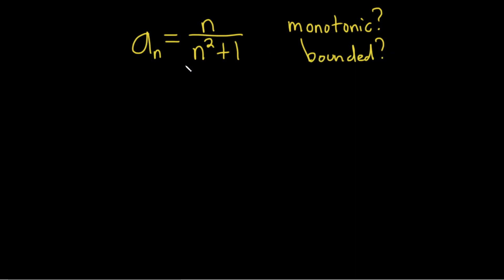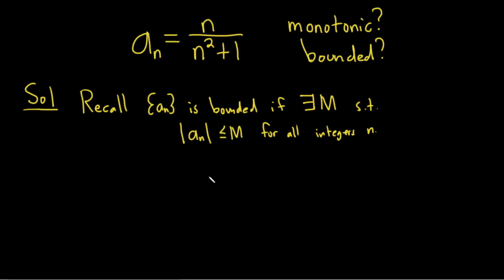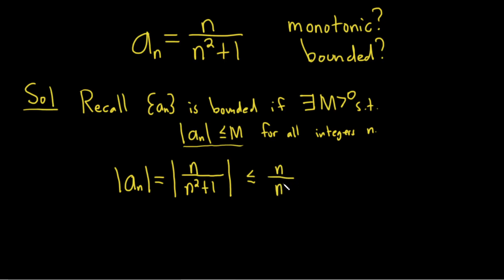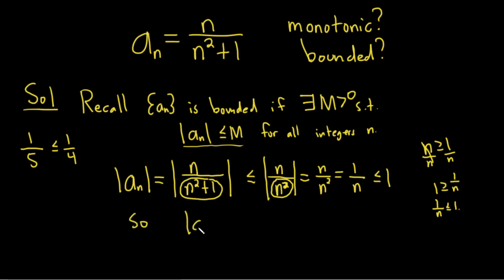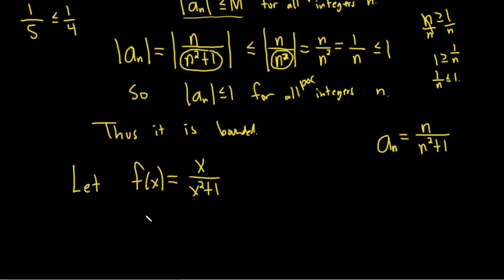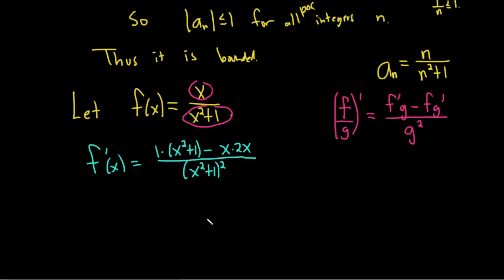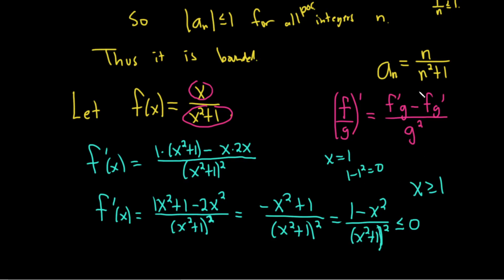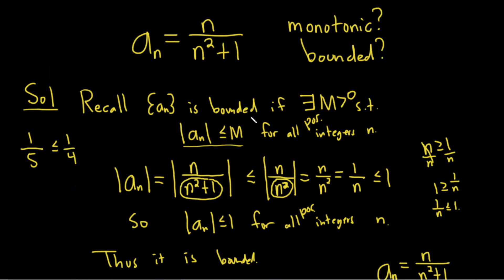How to Determine if a Sequence is Monotonic and Bounded: Example with n/(n^2 + 1)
In this video we look at a sequence and determine if it is bounded and monotonic. We use the definition of what it means for a sequence to be bounded to show that it is bounded, and we use the derivative to show it is monotonic. I hope this helps.